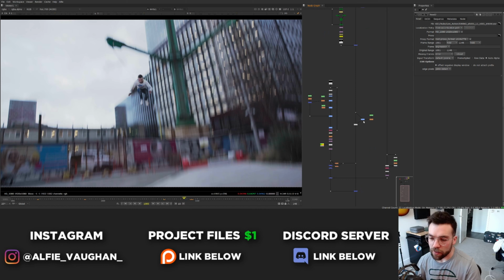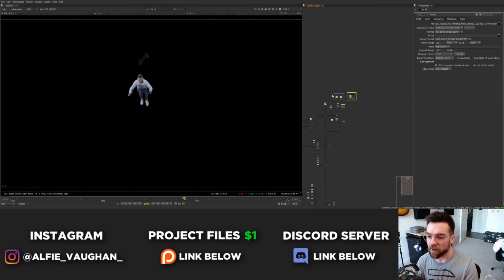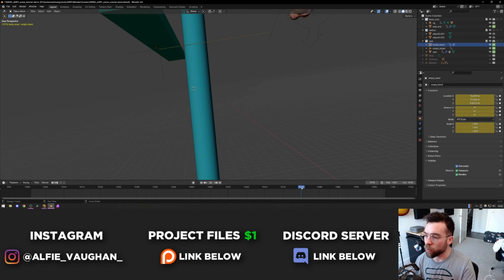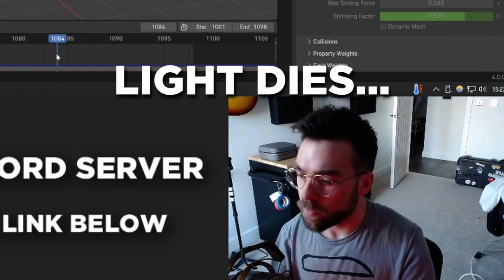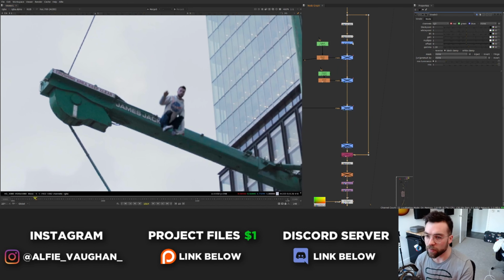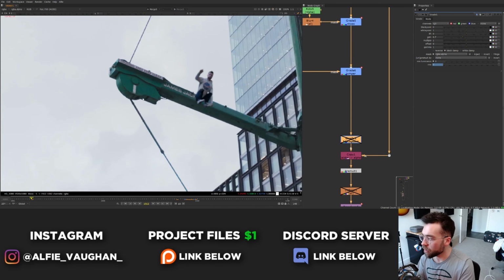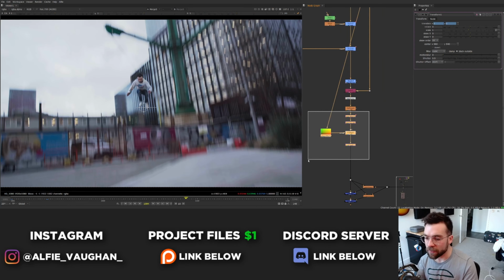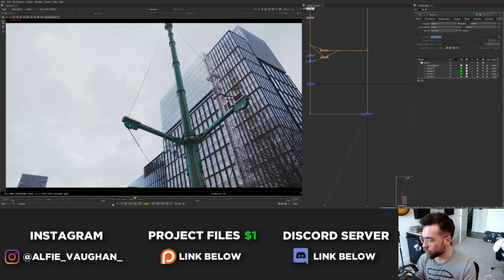SpiderMan Swing Landing VFX Tutorial | Blender/Nuke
My Gear!

TIMESTAMPS:
0:00 - INTRO
0:27 - Projection Cleanup
2:55 - DigiDouble
3:30 - Animation
6:21 - Lighting
6:45 - Nuke Compositing
10:17 - OUTRO